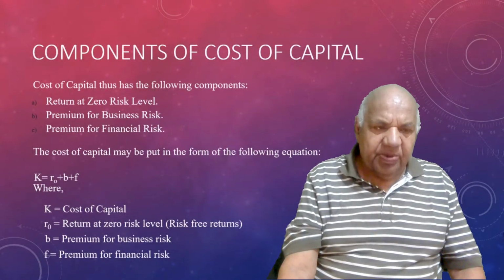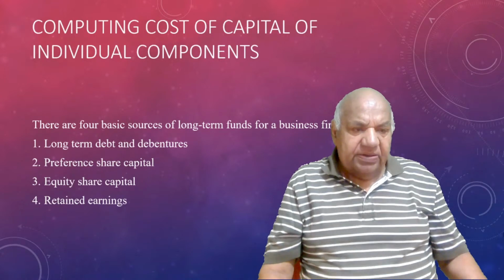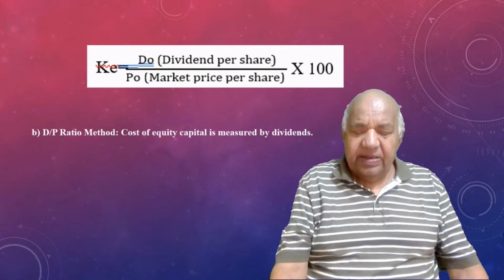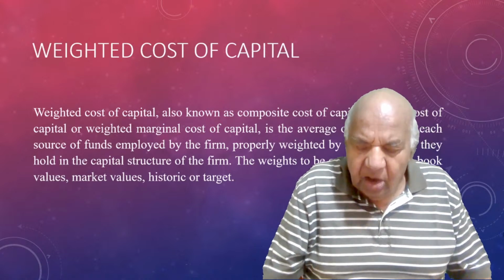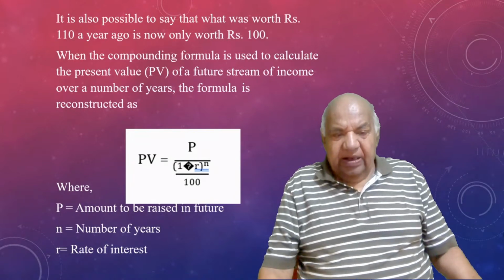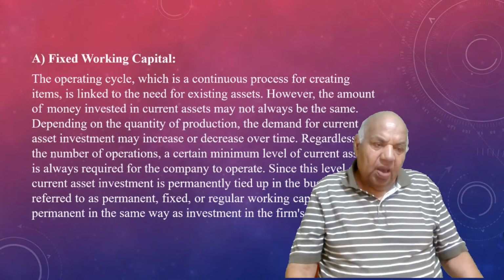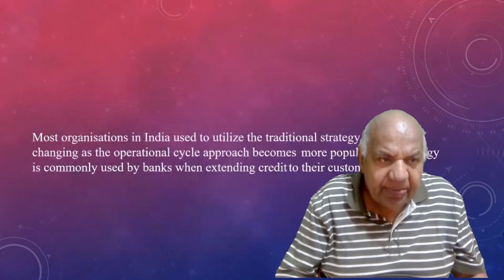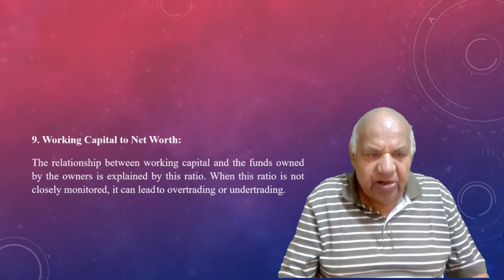Financial Management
Mr. Parvesh Chaturvedi